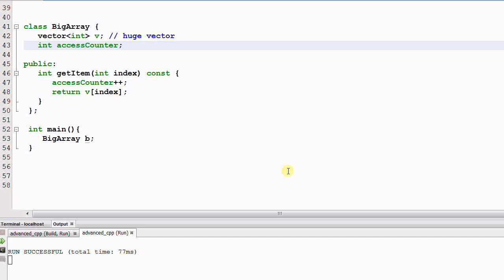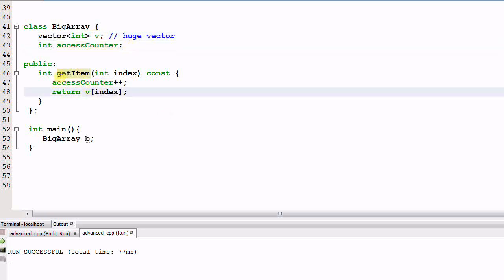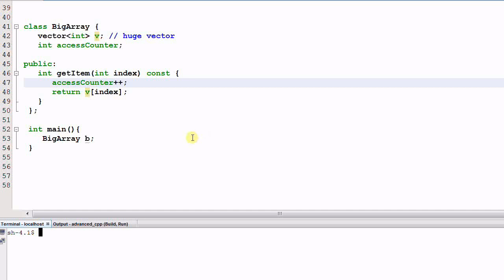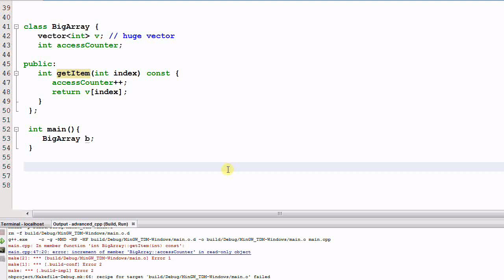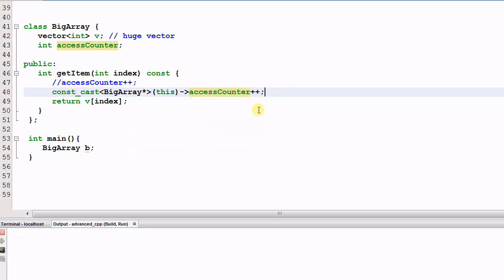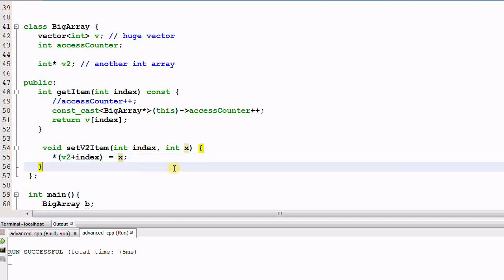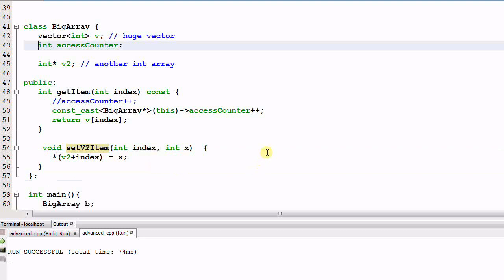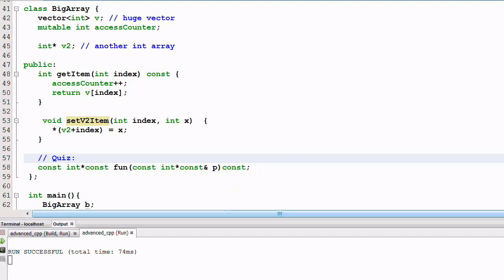Advanced C++: Logic Constness and Bitwise Constness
This video discusses the difference between logic constness and bitwise constness, and how to solve the conflict between them.